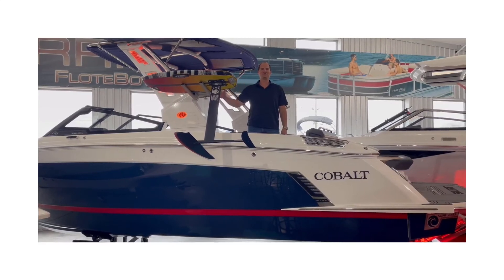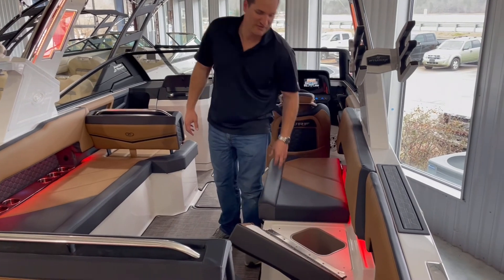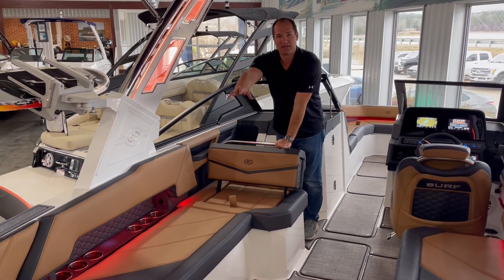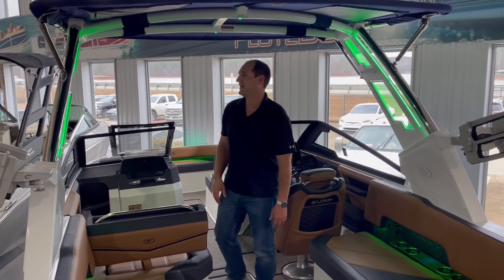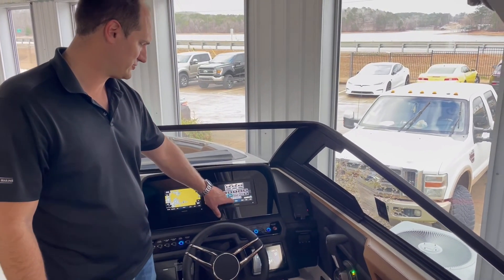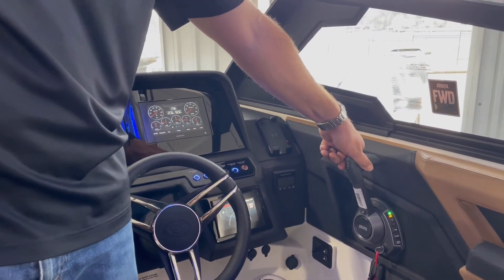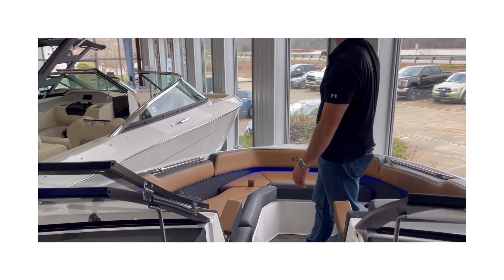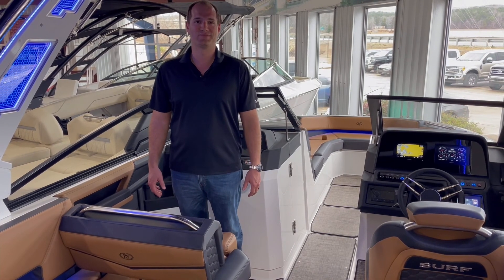2022 Cobalt R8 Surf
The new Cobalt R8 Surf offers the most room and best ride in the Cobalt Surf Series!

The perfect combination of excitement and elegance, the 27’ 10” R8 Surf offers a roomy interior with wrap-around, yacht-certified seating. The bow and cockpit of the R8 are larger fore to aft, and the head area is larger in both length and width. There’s plenty of room for passengers, their belongings, and water sports gear. The newest Surf boat from Cobalt features the Cobalt Surf System (CSS) that delivers the world-class tournament-style waves the surf pros demand. The CSS includes 6 hard ballast tanks that can have as much as 2300 pounds of ballast, a specifically-designed surf hull, the Volvo forward drive engine and the best-in-class Surf Gate technology that shapes the perfect wave.